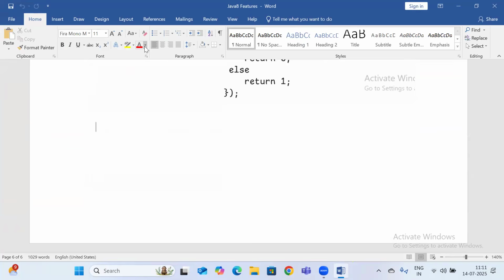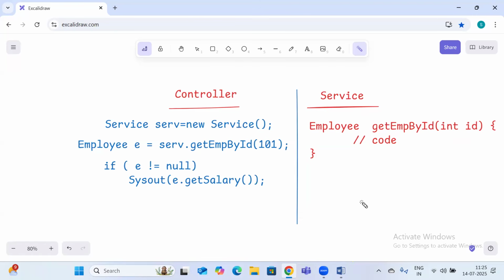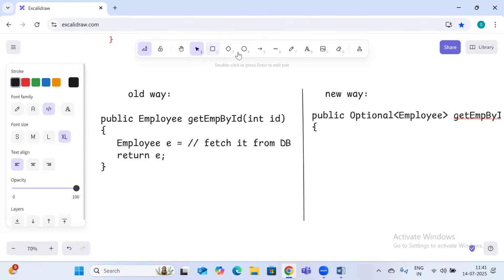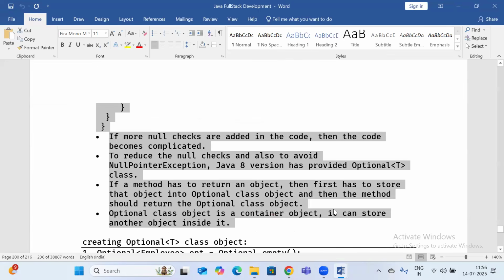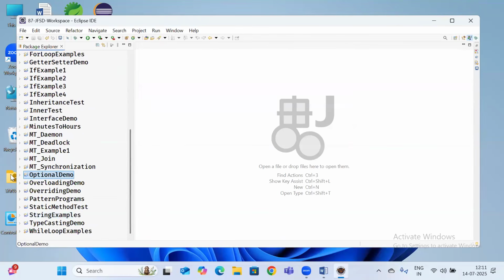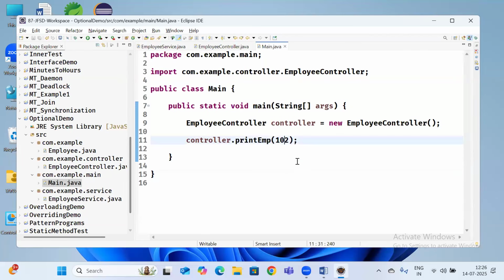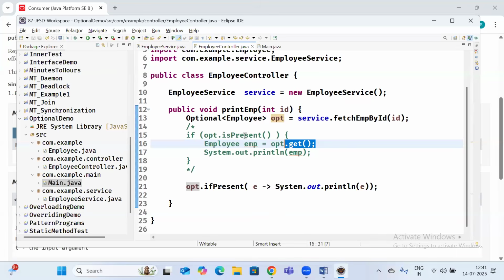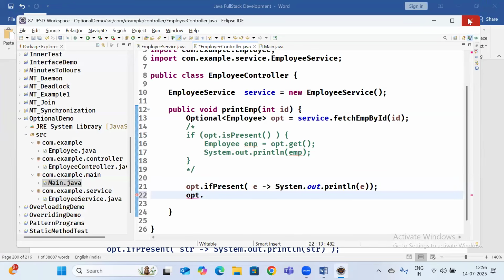Java New Features Tutorial for Beginners | Session-4 | Latest Java Updates Explained | Ashok IT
Welcome to this Java New Features Tutorial for Beginners!

In this video, we explore the latest features and updates introduced in the most recent versions of Java (Java 21/22). Whether you're a beginner learning Java or an experienced developer brushing up on what's new, this tutorial breaks down the key updates in a simple, easy-to-understand way.

✅ What you'll learn:

Pattern Matching
Record Classes
Virtual Threads (Project Loom)
Switch Enhancements
Sealed Classes
And more!

  🎈 Live Coding
  🎈 Real-time Environment
  🎈 Class Notes